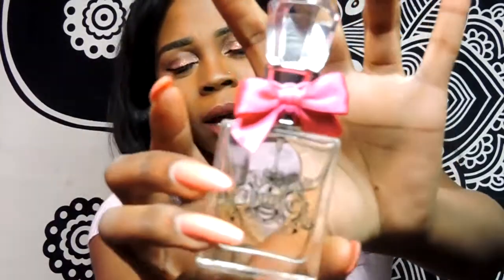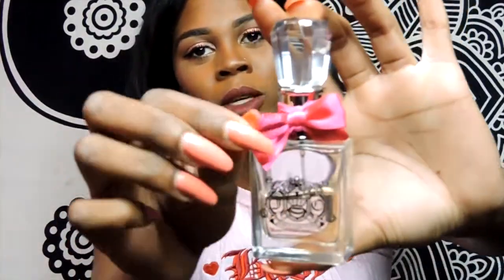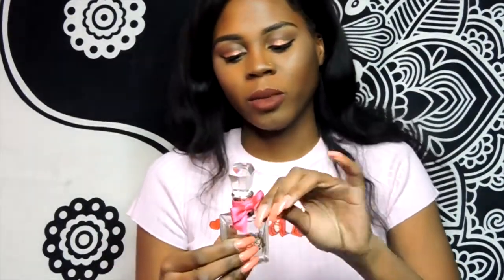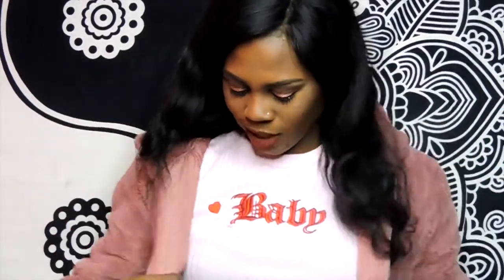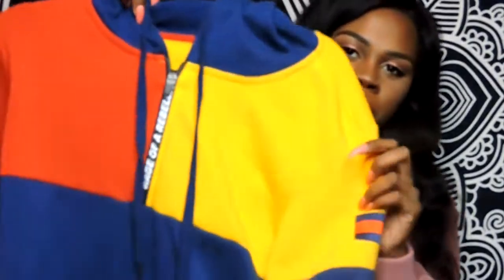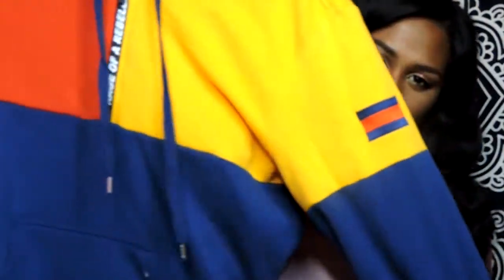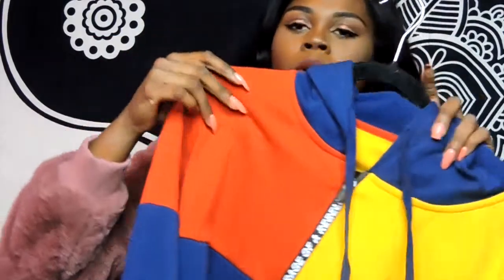March favorites 2018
Hey my babies! Heres a new video for you guys! Hope you enjoyed it !

DIslcaimer!! None of the songs in this video are mine!